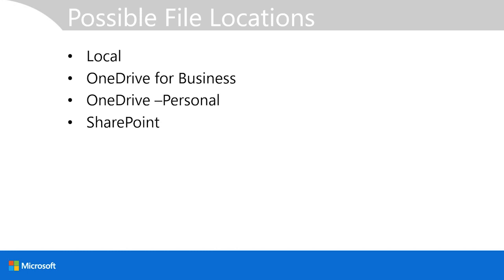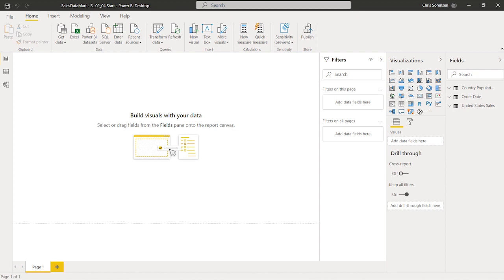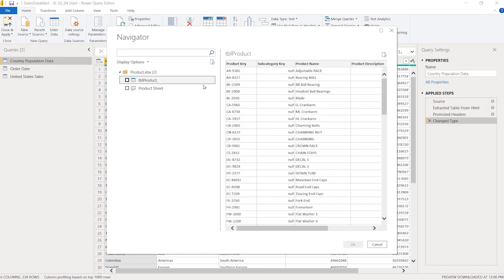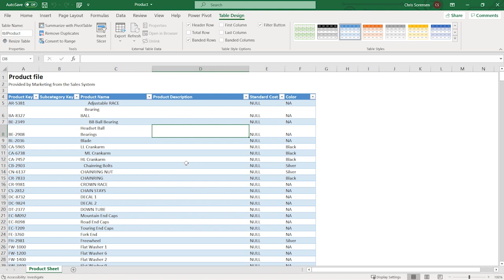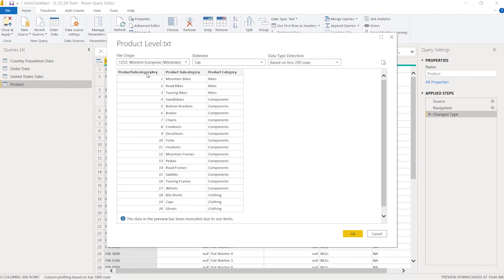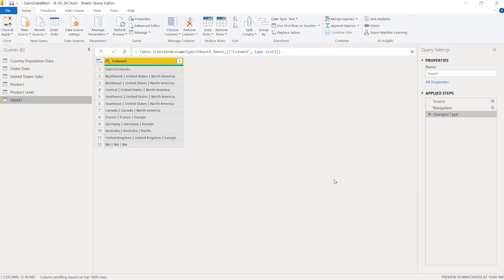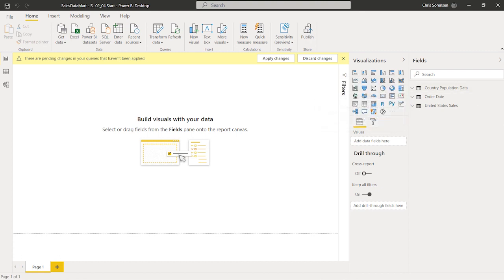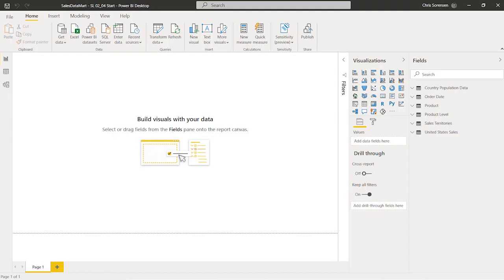𝑳𝒐𝒂𝒅 𝑫𝒂𝒕𝒂 𝒇𝒓𝒐𝒎 𝑬𝒙𝒄𝒆𝒍, 𝑪𝑺𝑽, 𝒂𝒏𝒅 𝑶𝒕𝒉𝒆𝒓 𝑭𝒊𝒍𝒆𝒔 𝒊𝒏 𝑷𝒐𝒘𝒆𝒓 𝑩𝑰| 𝑳𝒐𝒂𝒅 𝑫𝒂𝒕𝒂 𝒇𝒓𝒐𝒎 𝑭𝒊𝒍𝒆𝒔 𝒇𝒐𝒓 𝑽𝒊𝒔𝒖𝒂𝒍𝒊𝒛𝒂𝒕𝒊𝒐𝒏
power bi
data analysis
visualization
excel
csv
files
import
load
data sources
load data from files in power bi
import data from files in power bi
excel to power bi
csv to power bi
Learn how to load data from files in Power BI
Import Excel, CSV, and other file formats into Power BI
Explore the different ways to load data from files in Power BI
Get started with data analysis and visualization in Power BI
How to Load Data from Files in Power BI
Load Data from Excel, CSV, and Other Files in Power BI
A Step-by-Step Guide to Loading Data from Files in Power BI
Import Data from Files into Power BI for Data Analysis
Load Data from Files in Power BI for Visualization